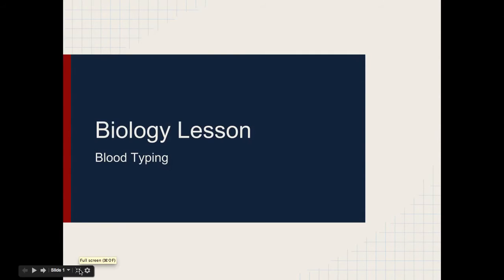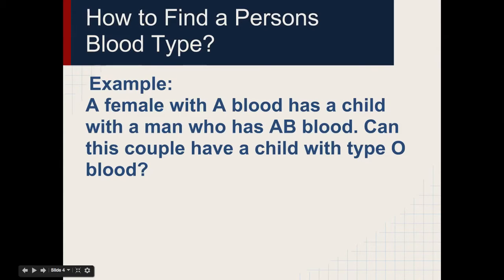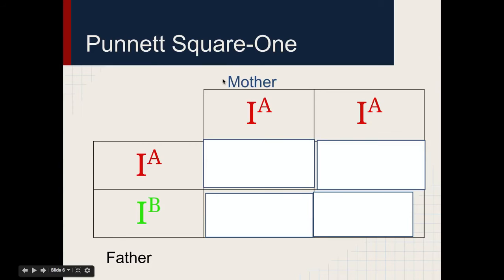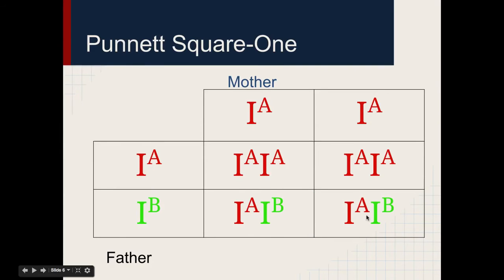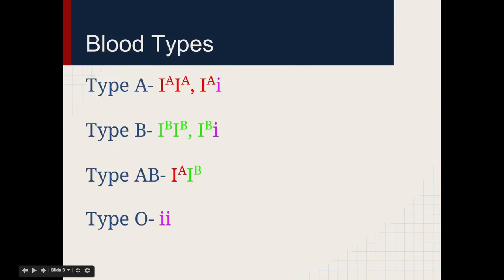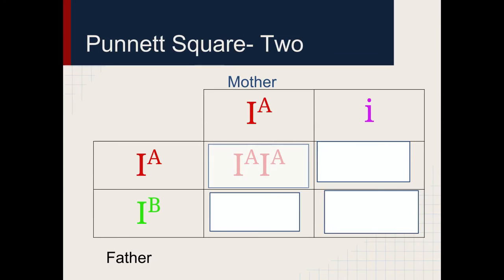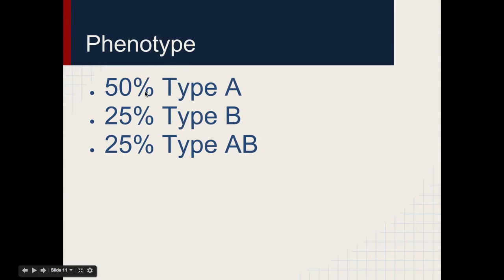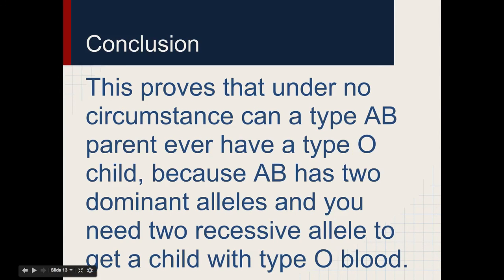Blood Typing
blood tying